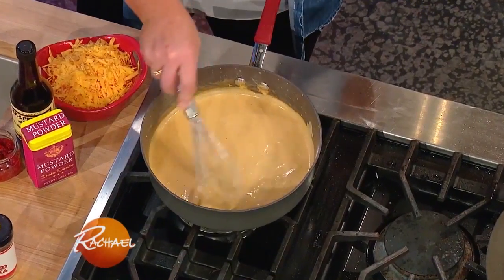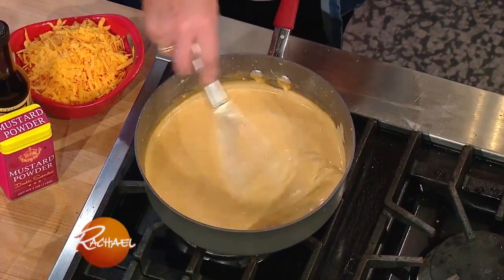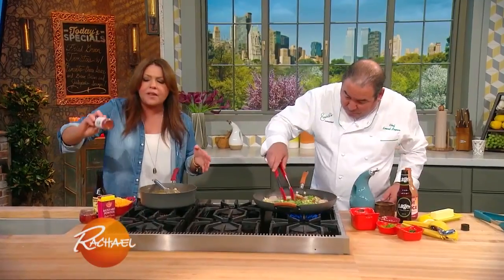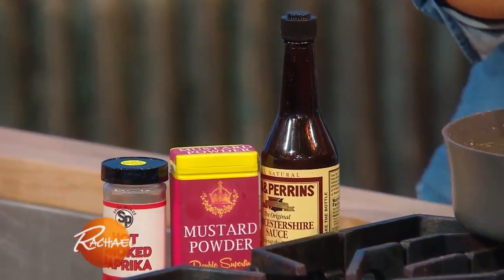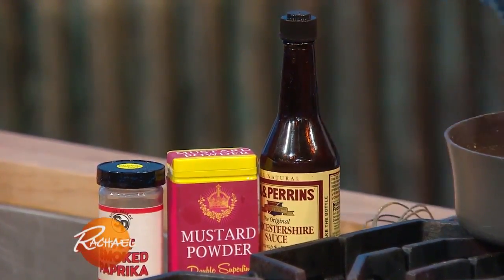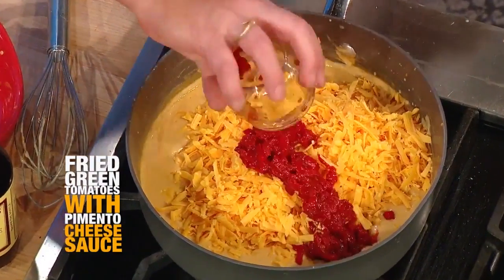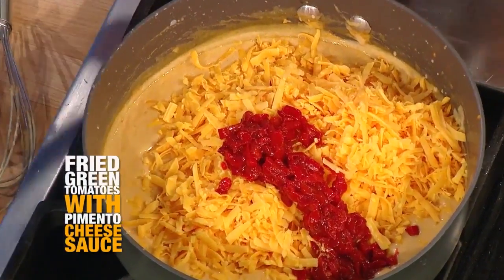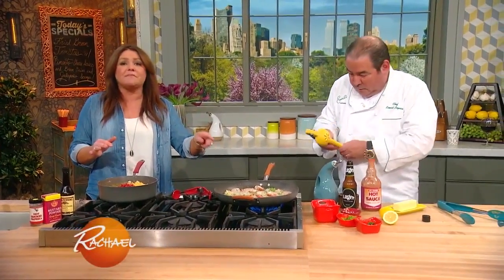Rachael's Pimiento Cheese Sauce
This melted cheese sauce is Rach's riff on the southern specialty, which gets its name from the finely chopped bits of pimiento peppers studded throughout the addictive cheese spread.